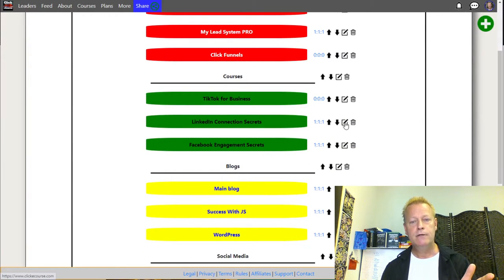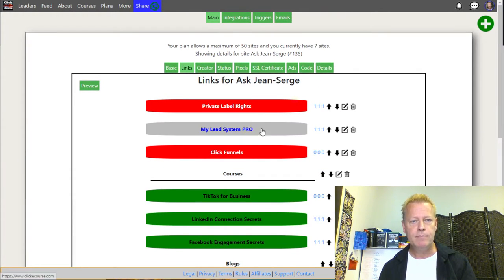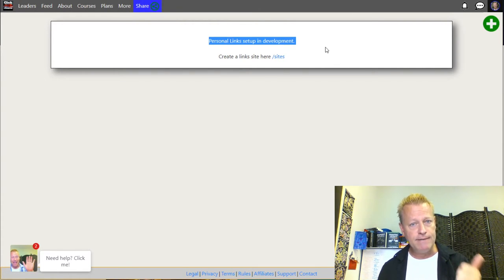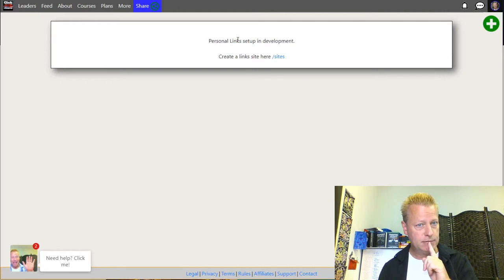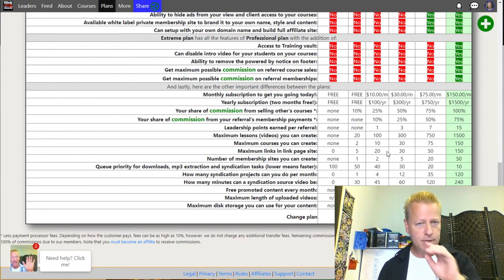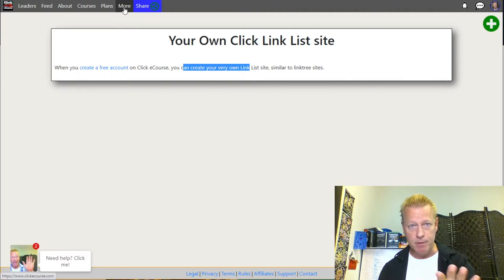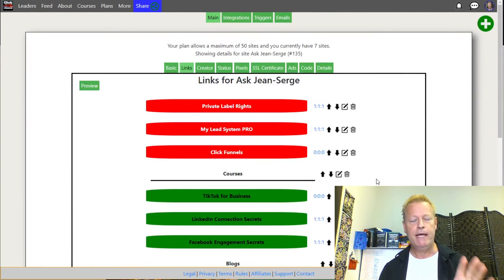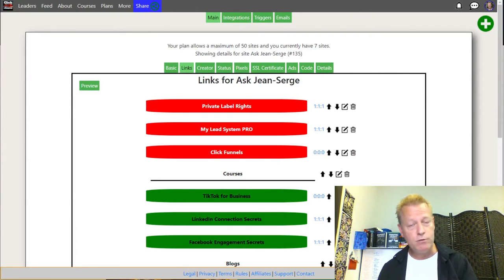Course Income Secrets - #368 How to create a linktree style page with Click eCourse?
How to create a linktree style page with Click eCourse?

Woohoo! We got a new feature! Your own links page.

I bet you’ve heard about Link Tree, right?

Many people, especially on Instgram, use a Link Tree page.

It’s a great product but for me, it was an extra expense.

What is Link Tree?

If you don’t know, Link Tree is a web service to allow you to create a simple page with links on it.

Each link is a button people can click to go to a specific web site.

The main problem Link Tree solves is that some social networks only allow one link on their profiles.

Marketers who have multiple products to offer would have to change the link on their Instagram each time.

With Link Tree, you just add the links to it and tell people to click your profile link.

The extras with Link Tree.

Link Tree offers a free account with many features and has a premium account which is just $6/m

That’s certainly...